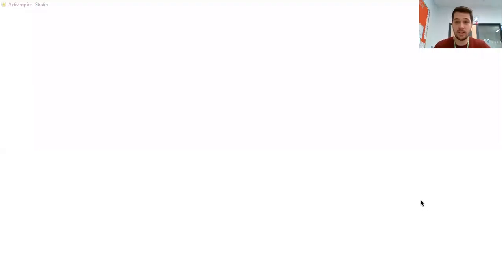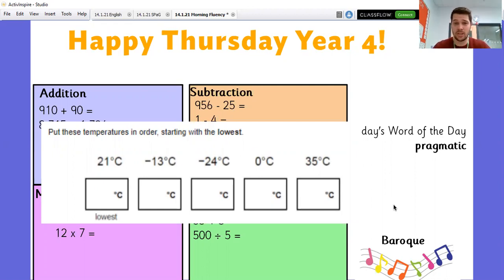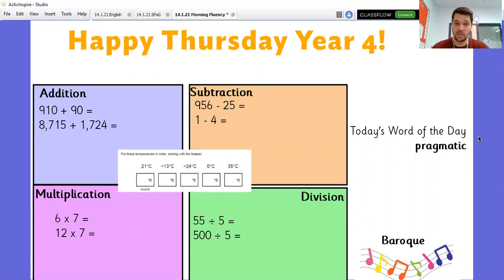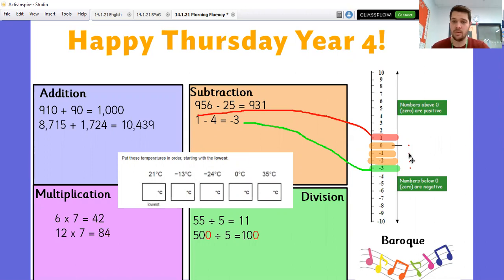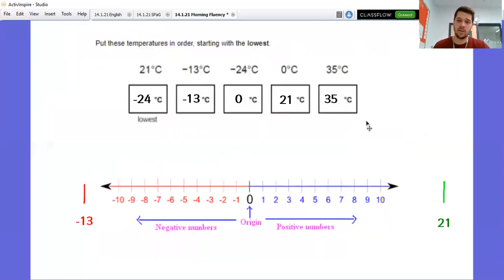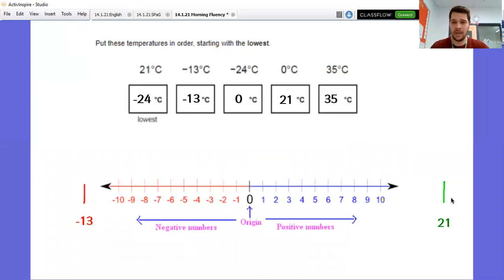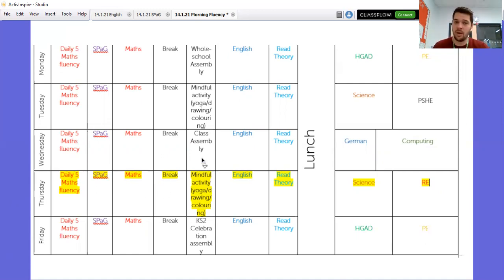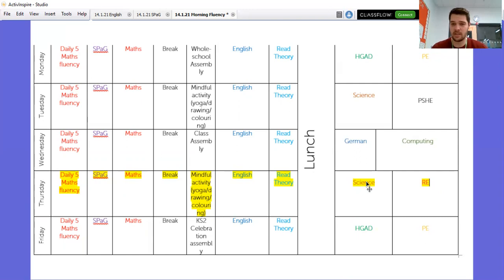Thursday 14th January - Year 4 - Morning fluency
Thursday 14th January - Year 4 - Morning fluency and daily timetable